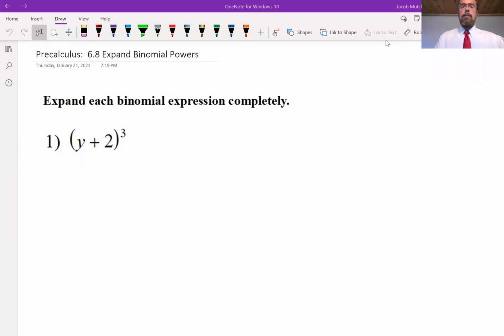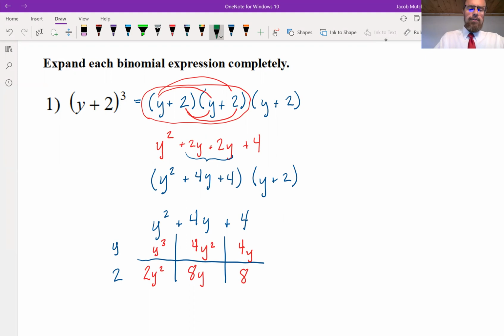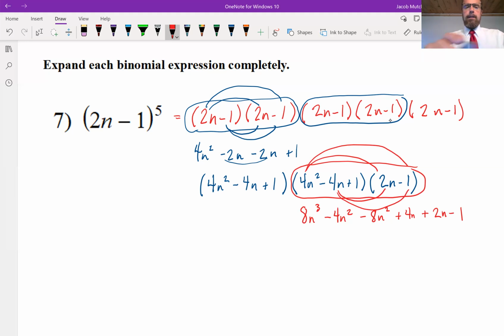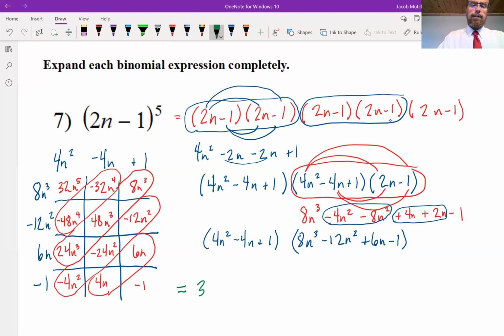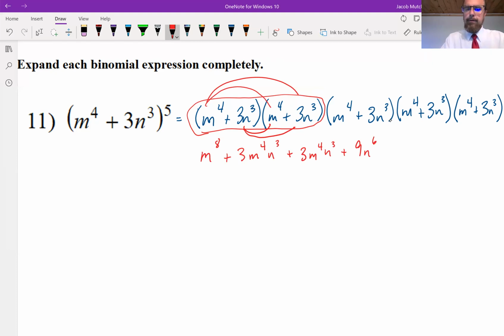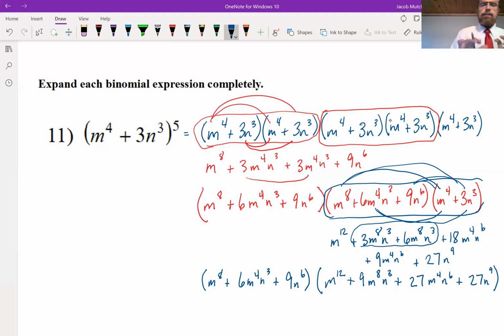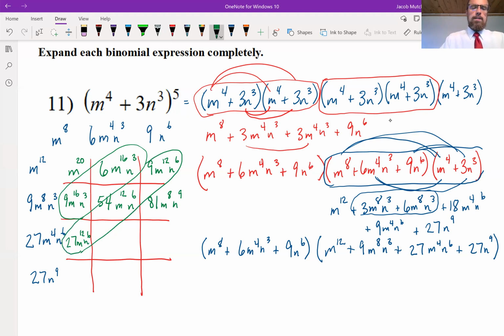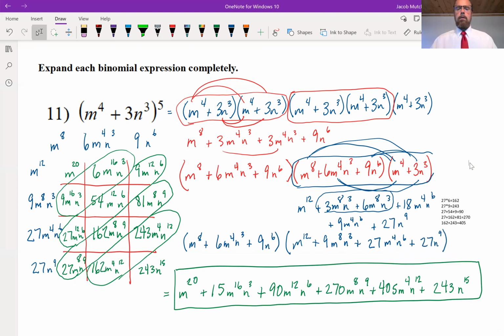6.8 Expand Binomial Powers